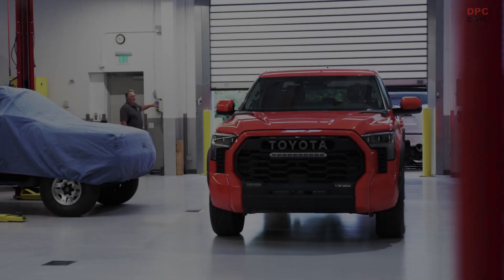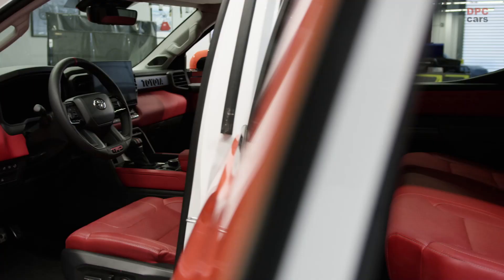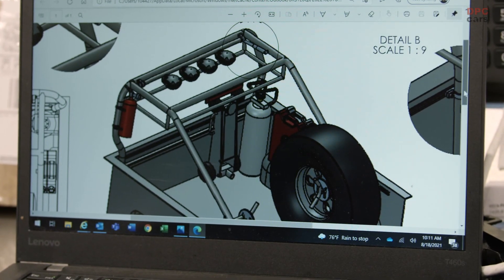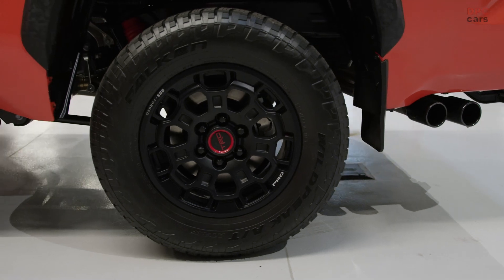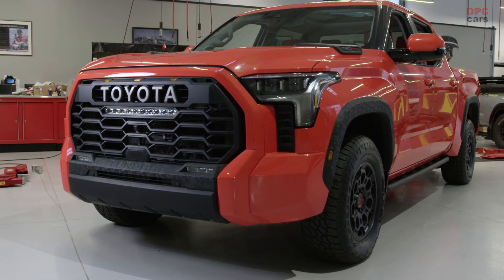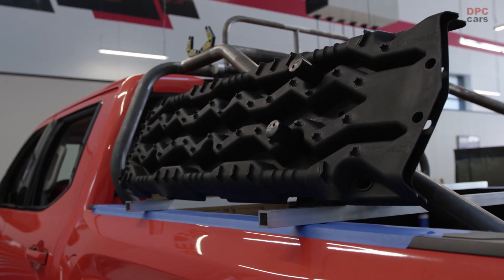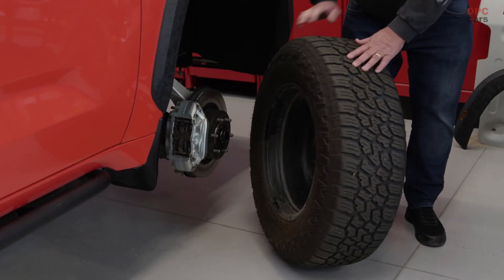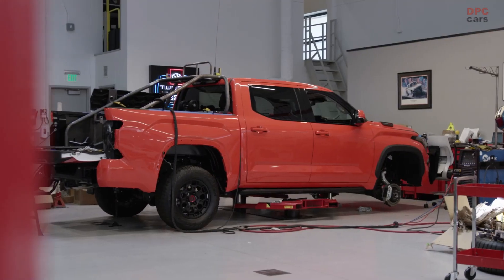TRD Desert Chase 2022 Toyota Tundra SEMA Build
The all-new, third-generation 2022 Toyota Tundra – designed, engineered and assembled in the United States – is the toughest, most capable, most advanced Tundra ever. To prove it, the Toyota Racing Development (TRD) team decided the ideal way to showcase its “Born from Invincible” off-road heritage was to feature it as a chase support vehicle. The result is the TRD Desert Chase Tundra¹.

TRD naturally turned to Marty Schwerter at the Toyota Motorsports Garage to make this concept a reality, and today Toyota unveiled the end result during its 2021 Specialty Equipment Market Association (SEMA) Show press conference. The TRD Desert Chase Tundra, along with a collection of on- and off-road performance concepts, are on display Nov. 2-5, 2021, in Toyota’s SEMA Show exhibit at the Las Vegas Convention Center (Central Hall, Booth No. 24800).

“Once again TRD and the Toyota Motorsports Garage have outdone themselves with this TRD Desert Chase Tundra,” said Lisa Materazzo, group vice president – Toyota Division Marketing. “We’re excited for the all-new Tundra to go on sale later this year. With its upgraded platform and improved payload, what better way to show off the Tundra’s capability than building it into a desert racing support vehicle!”

Off-road racing differs from most traditional auto racing. Traditional auto races are held on closed-course circuits with dedicated pit lanes and paddocks where teams can manage repairs, adjustments and the driver’s needs. Off-road races typically are in the remote desert, so any support outside of the driver and navigator is led by the team’s support crew in a chase vehicle. Chase vehicles are a vital part of desert racing and also need serious off-road capabilities in order to support their race teams. Oftentimes, a support vehicle can mean the difference between getting across the finish line or a Did Not Finish (DNF). Rather than a dedicated pit lane and paddock, in off-road racing, the pit team chases the race vehicle the entire time.

The TRD Desert Chase Tundra starts with a solid foundation: the all-new 2022 Tundra TRD Pro, which features Toyota’s new, innovative and capable hybrid powerplant. The i-FORCE MAX twin-turbocharged 3.5-liter V6 engine is paired with an electric motor system that is sandwiched in line between the engine and a 10-speed automatic transmission, and the package produces 437 horsepower and a whopping 583 lb.-ft. of torque, with that peak torque coming in at an impressively low 2,400 RPM.

To help ensure the TRD Desert Chase Tundra can negotiate the often-rigorous off-road courses, the team fitted a TRD-designed, long-travel suspension that uses the Tundra’s stock mounting points. The team also added a wide-body kit designed and manufactured at TRD’s North Carolina composite shop.

To help reduce unsprung suspension weight, the Chase Tundra rides on a custom set of lightweight 18-inch forged aluminum wheels from Method Race Wheels, wrapped in 37-inch General Tire Grabber X3 all-terrain tires on all four corners.

Many off-road races are not daylight-only competitions and often extend into the night, and competitors and support teams cannot enjoy the benefits of closed-course circuit lighting. To illuminate the way during the darkest nights, the TRD Desert Chase Tundra has rear- and side-facing Rigid lights and a front-facing Rigid light bar with room for up to eight lights. The light bar also can be electronically raised when needed and can be lowered below the roof line to eliminate wind noise and help improve aerodynamics.

In the bed are the competition chase team essentials: a custom-made roll bar, custom-mounted off-road jack, 15-lb. CO2 bottle, fuel and water containers, two roll bar mounted spare tires and an ARB Tred Pro Recovery Board with everything secured using the Tundra’s existing OEM truck bed bolts and bolt locations. Complete Customs in McKinney, Texas, a long-time and trusted Toyota partner, handled the paint work, laying on a beautiful coat of bright white paint.